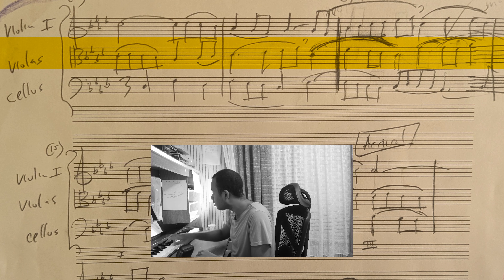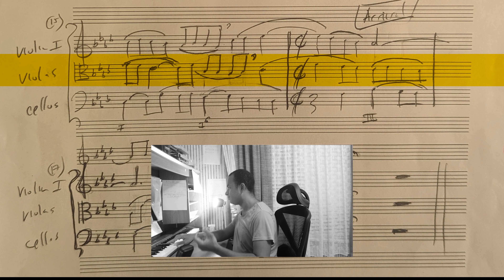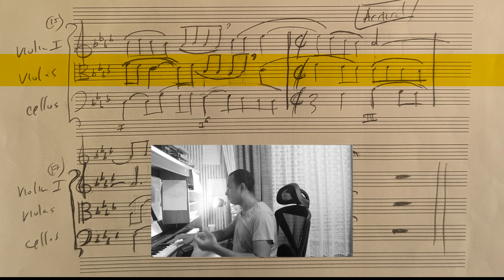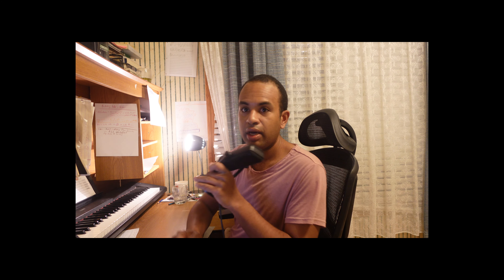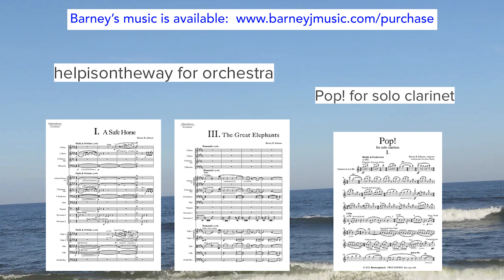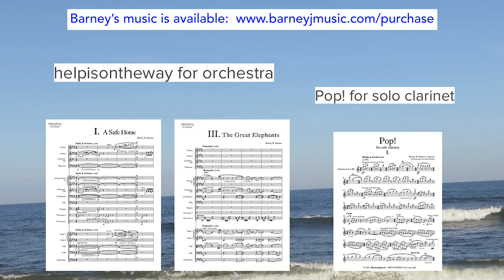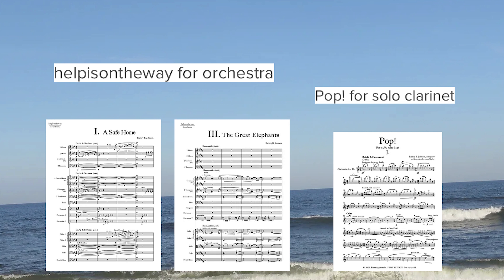pt2 What are steps & leaps? | What the FUGUE! for the General Public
Let's continue looking at one of the fundamental building blocks to understanding how fugues are created, explained in layman's terms: steps and leaps.  MUSIC: Salammbô, an opera-ballet. COMPOSER: Barney B. Johnson. Barney's sheet music is for sale .

Topics:  the difference between steps and leaps. how to hear steps & leaps.

music education. music. musicappreciation. classical music. music learning. fugue. study music. learn about music. music education series.